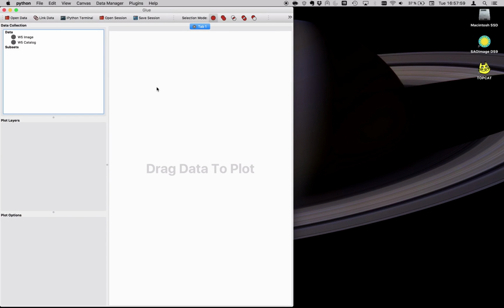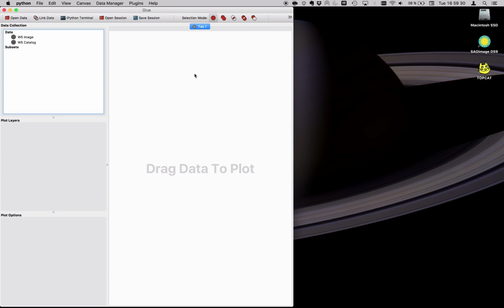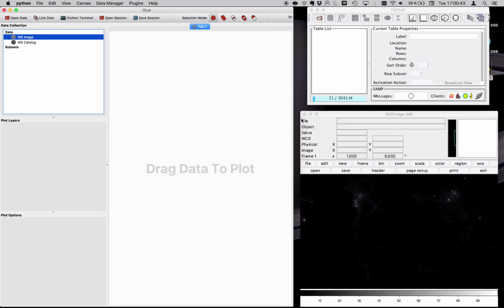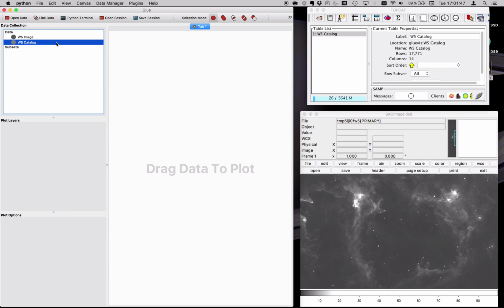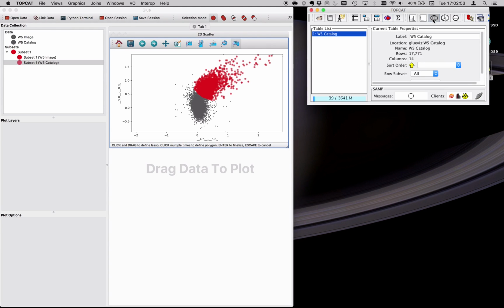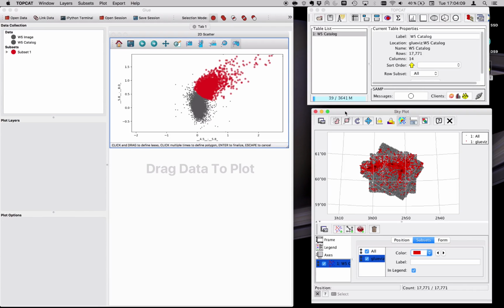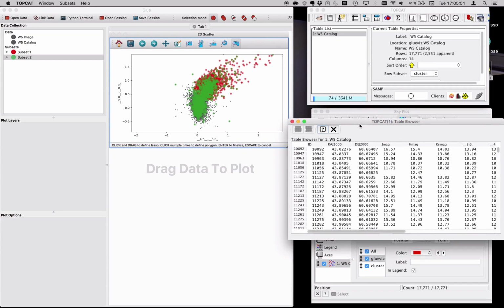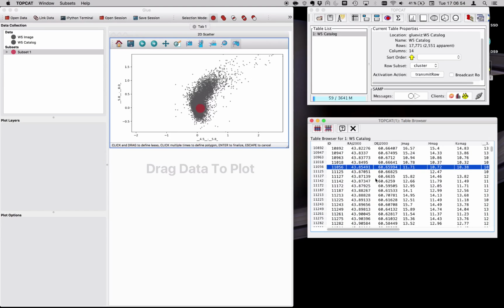Glue Tutorial: SAMP plugin for Astronomy users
This video is a tutorial to the SAMP (Simple Application Messaging Protocol) plugin for glue.